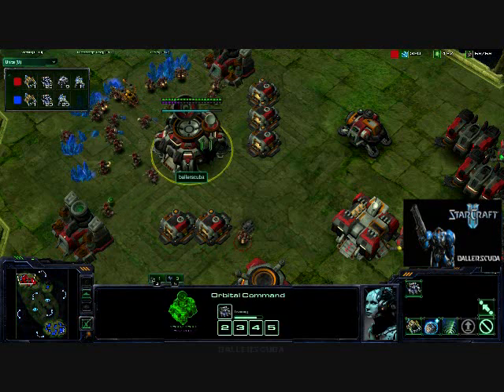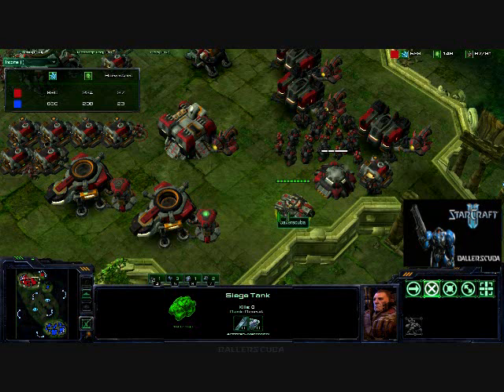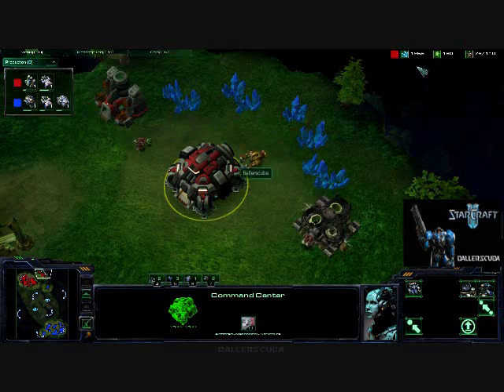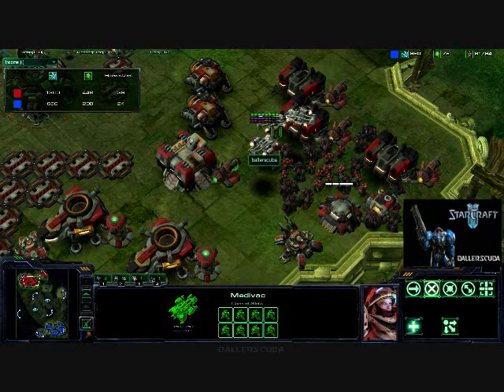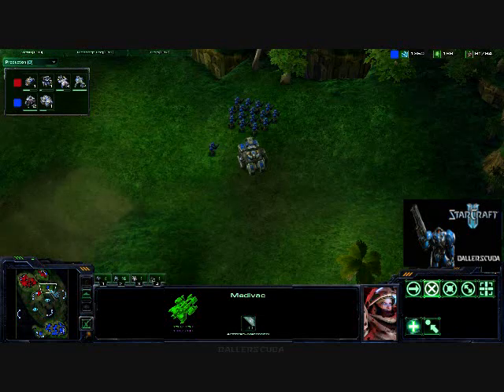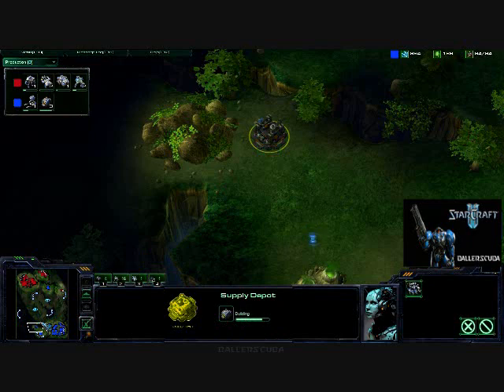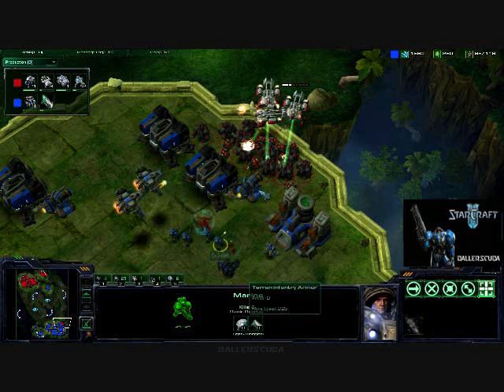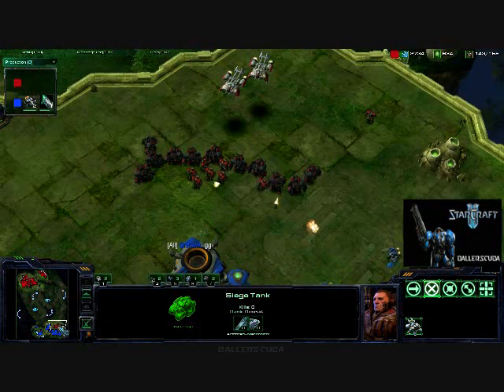Starcraft 2 Commentary #29 (T)ballerscuba vs. (T)DrBawk Part 2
The conclusion of my match against the Terran player DrBawk on Jungle Basin.  Hope you enjoy it.